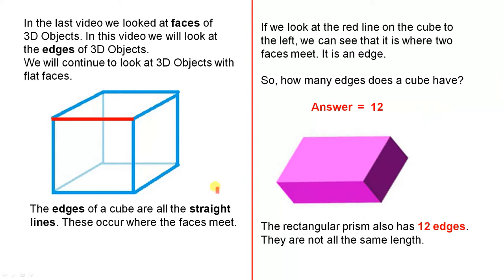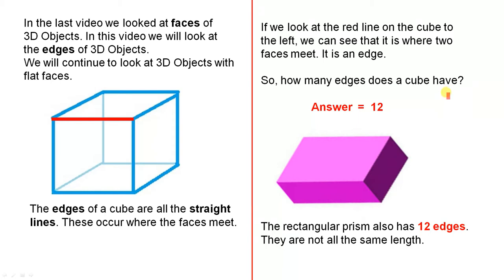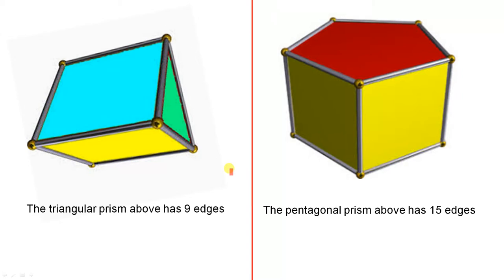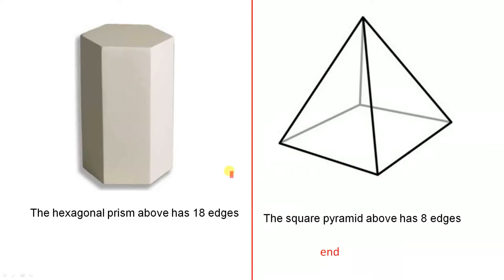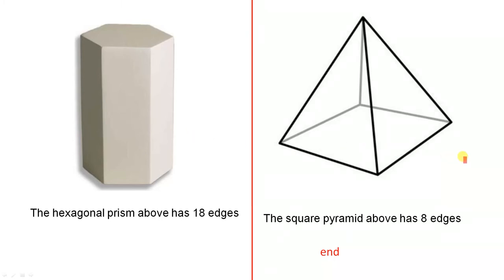Edges of 3D Objects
This video looks at 3D objects with flat faces. We see how to identify the total number of edges in any 3D object with flat faces.